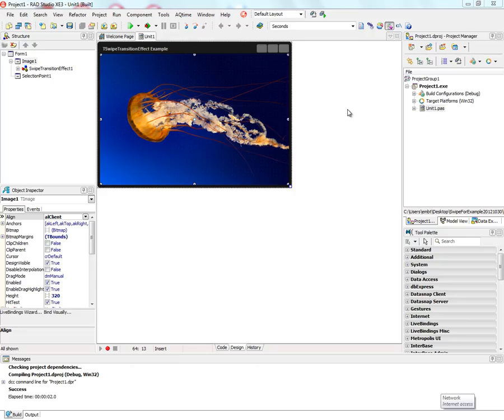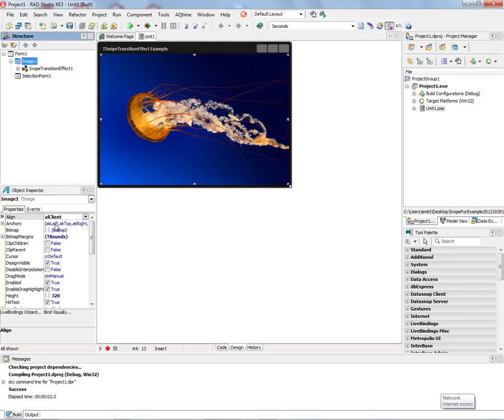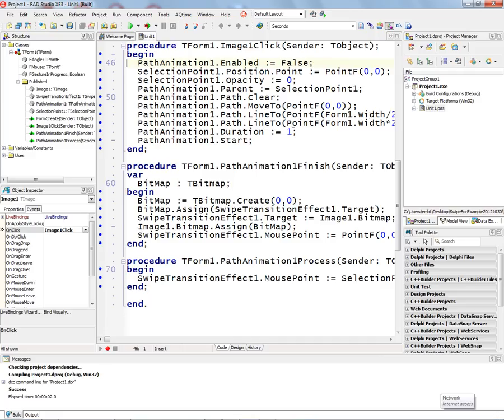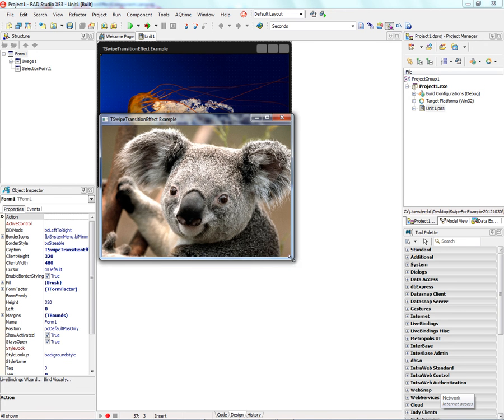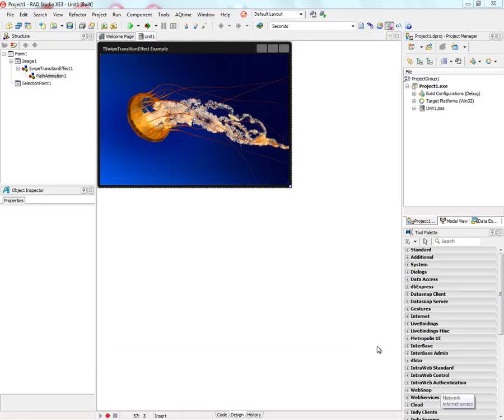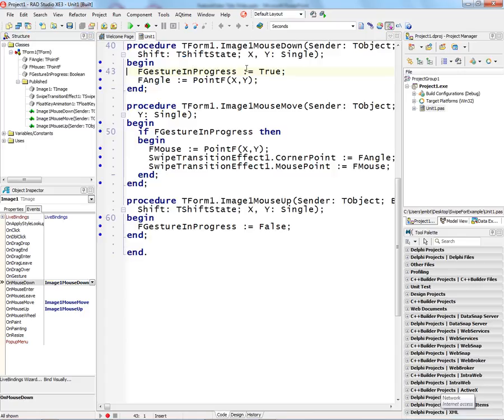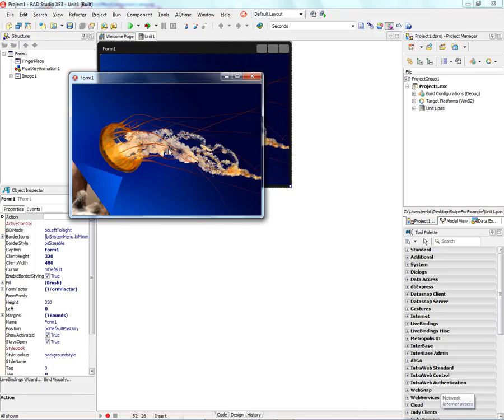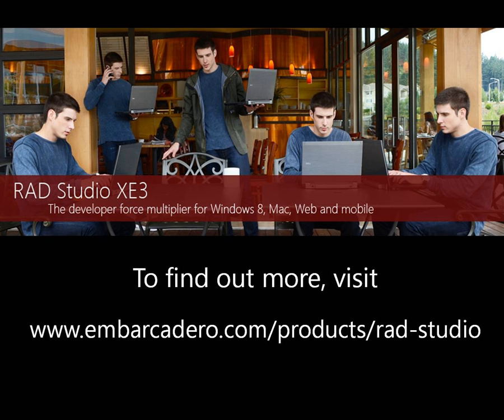Using the new SwipeTransitionEffect component in your Windows and Mac Apps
RAD Studio XE3 and FireMonkey 2 includes a new transition effect and component, TFilterSwipeTransition class and TSwipeTransitionEffect component.  You can use this effect to peel back a corner of an image to reveal another image underneath.  The SwipeTransitionEffect component can be used in your Delphi and C++Builder applications and runs in Windows and Macintosh OS X. This quick video shows you two ways to use the SwipeTransitionEffect component: 1) Using a TPathAnimation to "turn the page" from one image to another and 2) Using the mouse to peel back an image to reveal another image from the four corners of the form.